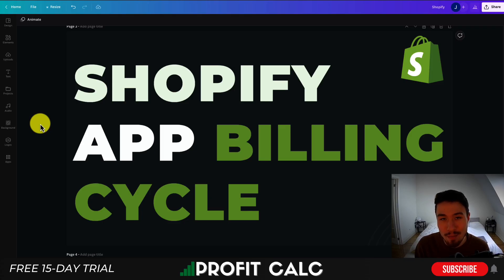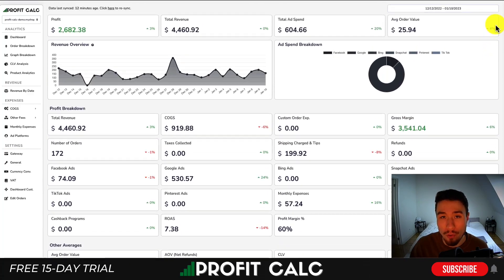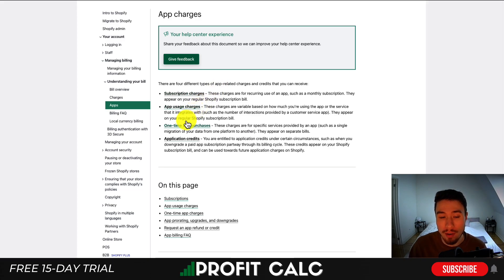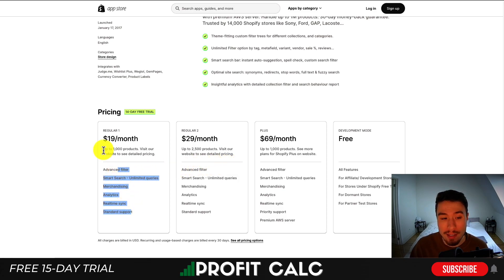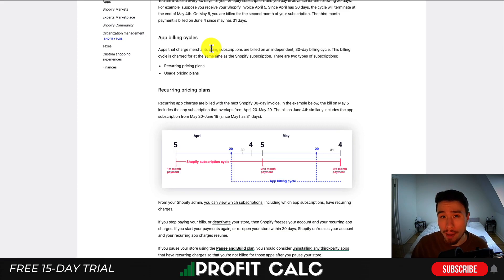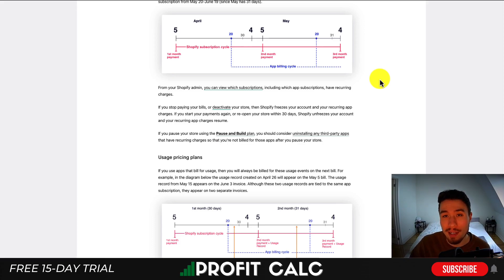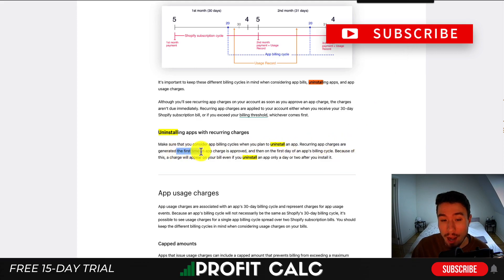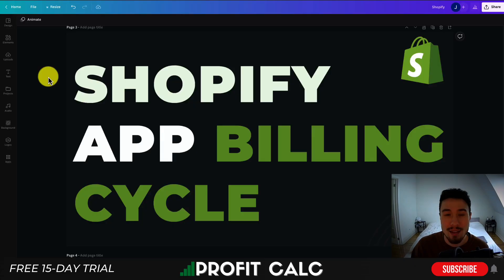Shopify App Billing Cycle: How Do Shopify Apps Charge Your Store.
In this video, we're going to be discussing the Shopify App Billing Cycle, and how it works. We'll be covering how apps are charged, as well as how to avoid scams and chargebacks.

If you're using a Shopify app to manage your store, then this video is for you! We'll be discussing the Shopify App Billing Cycle and how it works, and provide some tips on avoiding scams and chargebacks. By the end of this video, you'll know all you need to know about the Shopify App Billing Cycle!

Shopify apps can also help you to track your sales, plan your marketing, and more. However, the billing cycle for them can be confusing for merchants especially if they have never installed Shopify apps before. This video covers the Shopify app billing cycles, explaining the four types of billing charges that apps use. Examples are also provided on the app store.

We cover the billing cycle in detail talking about how and when you will be billed. Additionally, we cover how to cancel the billing by uninstalling a Shopify app.

PROFIT CALC (Start your free 15-day trial)